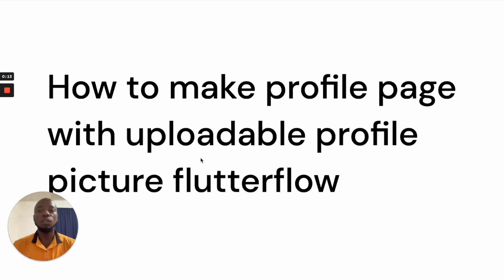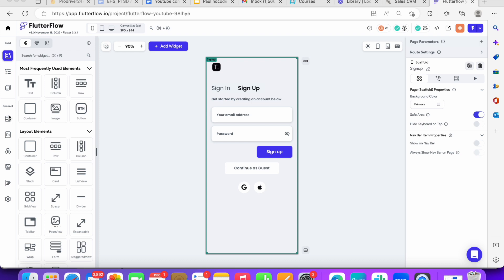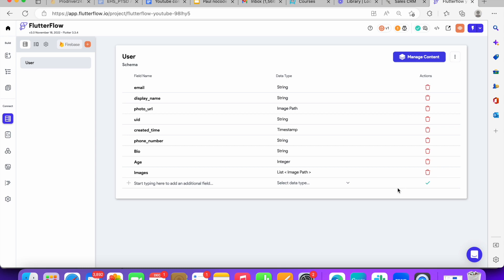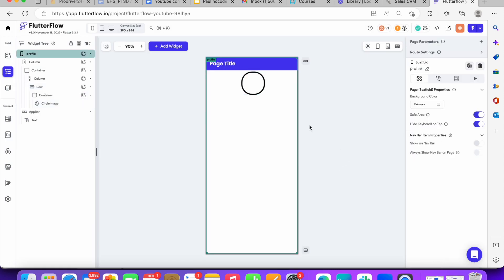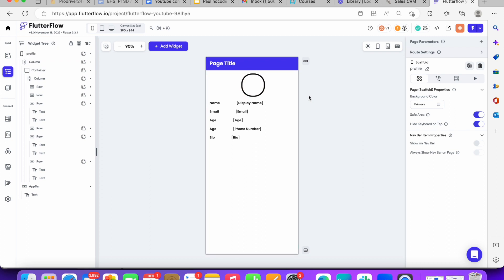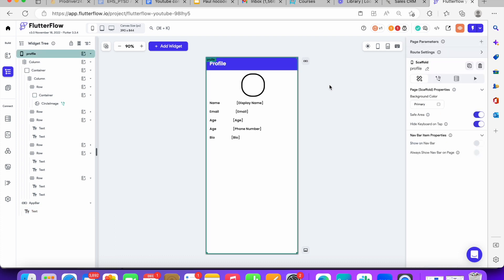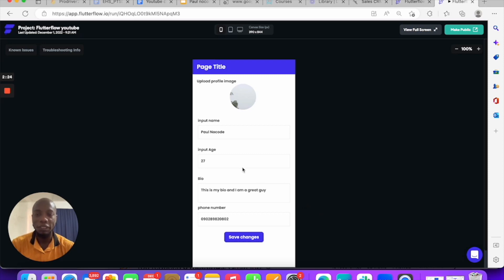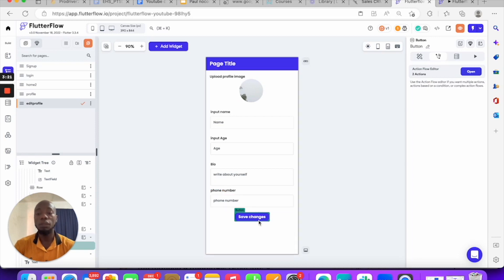how to make profile page with uploadable profile picture flutterflow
In this video, I'm going to show you how to make a profile page with inputs in FlutterFlow fast and easily. By following this guide, you'll be able to create a quick and easy authentication system for your app in no time!

If you're building a mobile app and you need to create a profile page that users can edit, then this video is for you! I'll show you how to create a simple profile create system in FlutterFlow, with ease! By the end of this video, you'll be able to create a profile page for your app in no time!

WANT TO WORK WITH ME? Schedule a FREE call here

💡 ABOUT PAUL OKODUWA

Paul Okoduwa a nocode dev. I build web apps and mobile apps using bubble and Adalo while teaching other founders & dev to do the same.

My mission is to make building online accessible to anyone who’s curious and willing to learn. No-code democratizes the digital economy. Instead of having to $40k+ to hire a developer or learn to code, paulnocode makes education for building apps, websites, and automation accessible to anyone.

flutterflow tutorial
flutterflow tutorial for beginners
flutterflow 2022
flutterflow API tutorial